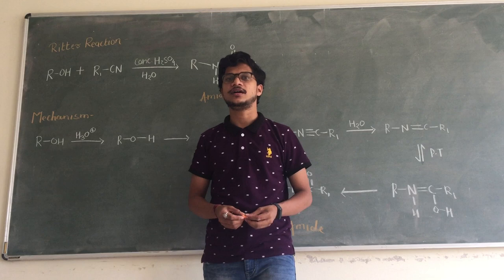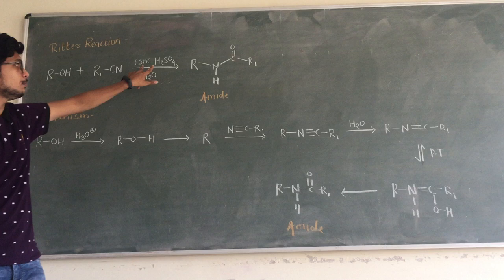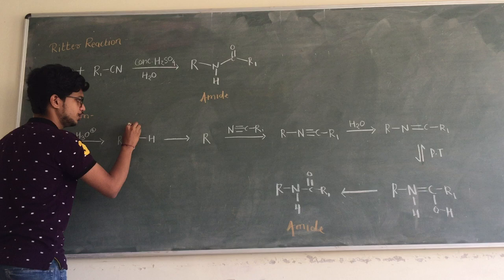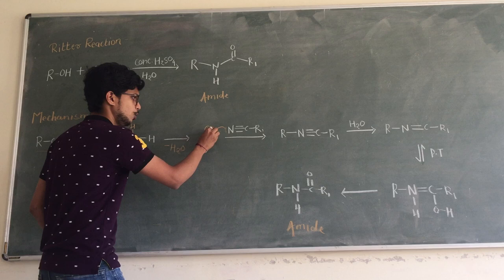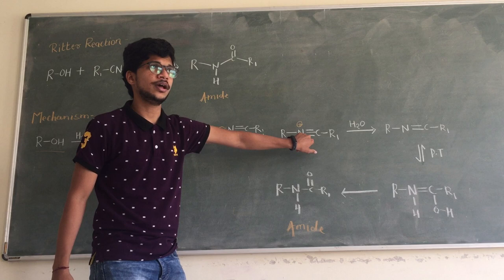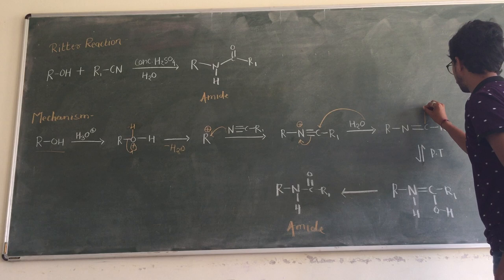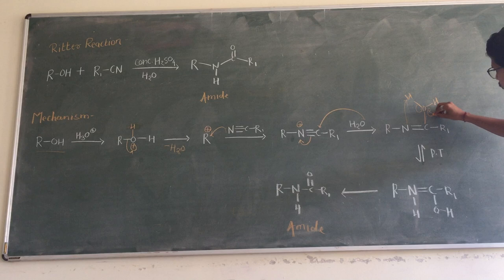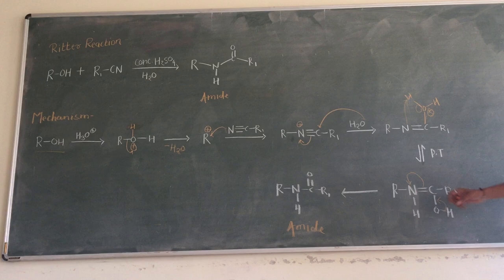Ritter Reaction & its mechanism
The Ritter reaction is a chemical reaction that transforms a nitrile into an N-alkyl amide using various electrophilic alkylating reagents. The original reaction formed the alkylating agent using an alkene in the presence of a strong acid.